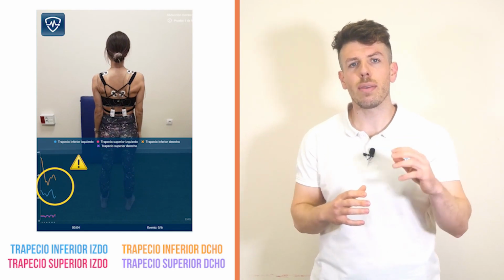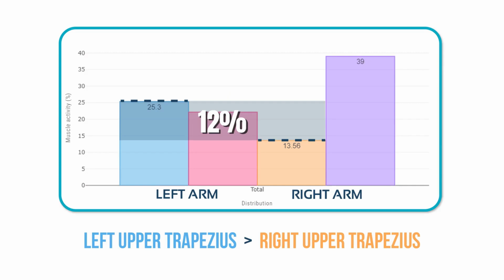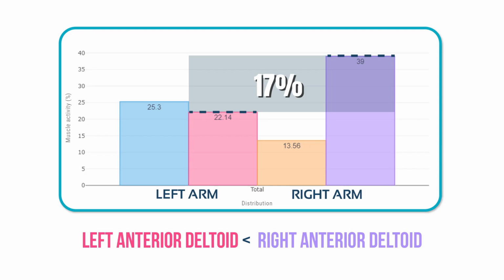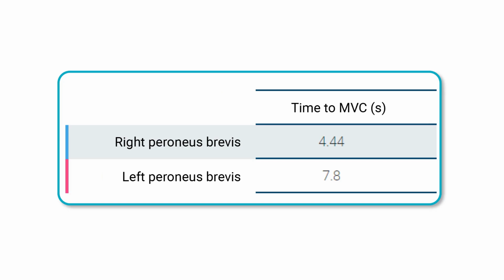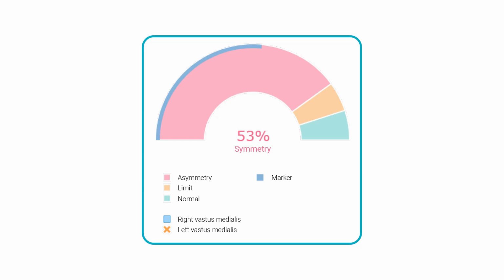If I Were Starting to Learn EMG Again, I’d Begin with These 5 Concepts | Explained with Real Cases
When you first start working with surface electromyography (EMG), it’s easy to feel overwhelmed by the data and graphs.

But if I had to start from scratch, there are five key neuromuscular concepts I’d focus on to truly understand how to apply this technology in clinical practice.

These principles not only help you interpret muscle activity more accurately—they also allow you to make better treatment decisions.

To make them easier to integrate, each one is explained with real-life case examples.

In this post, you’ll learn 5 neuromuscular concepts that will help you better understand your patients’ pathologies—and how to address them with greater confidence.
⏱ Timestamps
0:00 Introduction
0:49 Excess resting tone
1:20 Muscle compensation
1:52 Muscle deficit
2:25 Delayed muscle response
3:00 Muscle symmetry
3:35 Conclusions